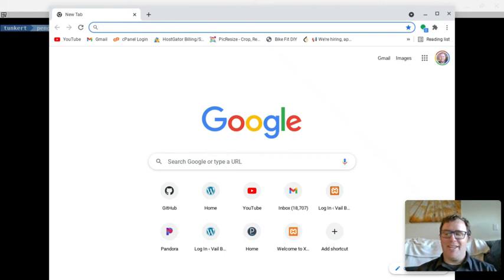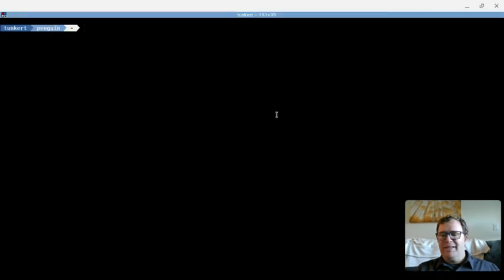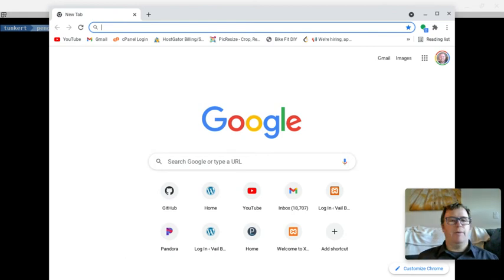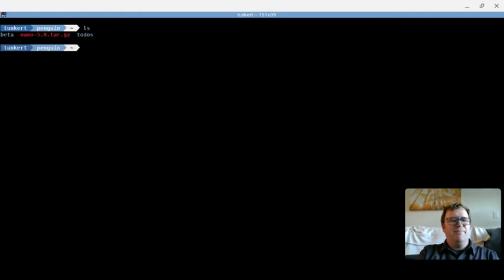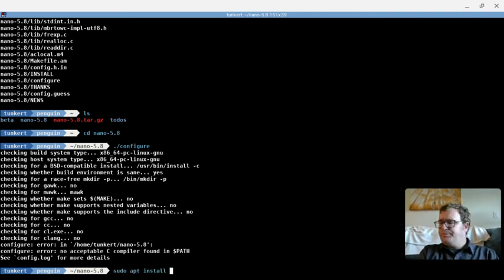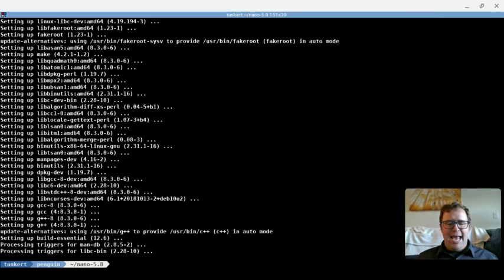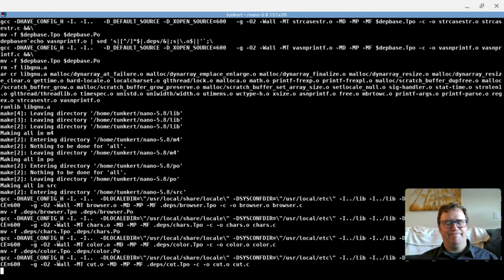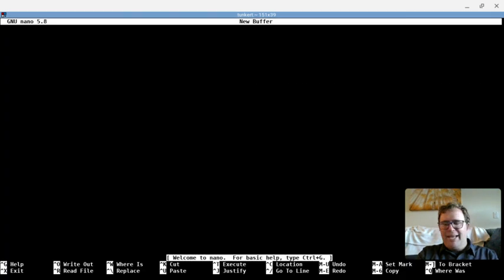Installing the Latest Version of Nano (v 5.8) on a Chromebook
In this video I show you how to install the latest version of nano on a chromebook.

Logo alterations:
background outside of the logo was removed.